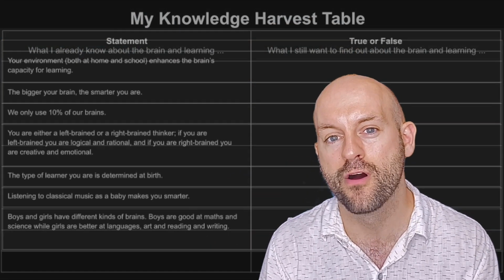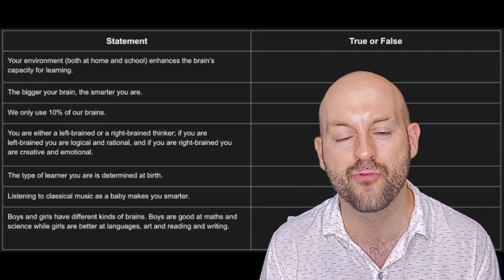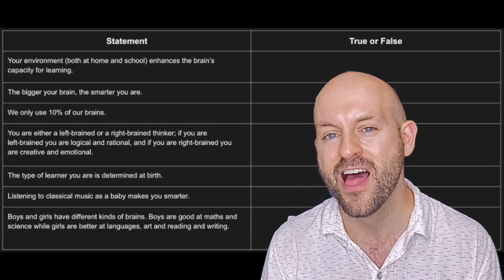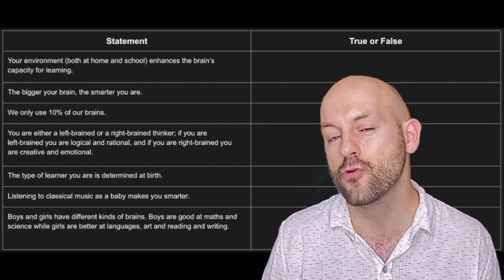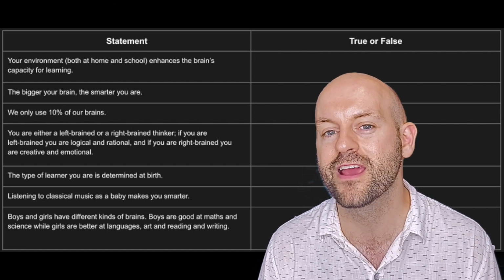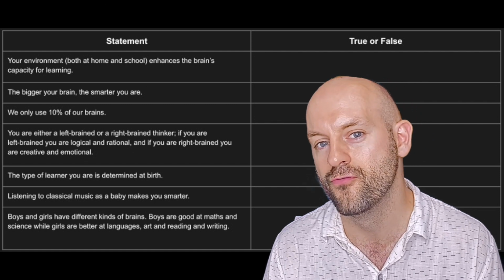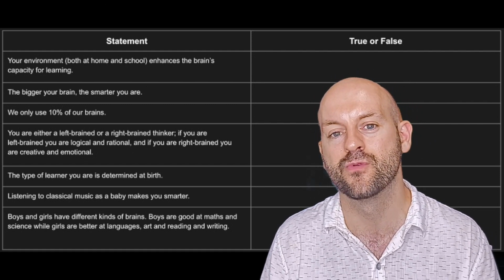C3 Brainwave Knowledge Harvest Lesson